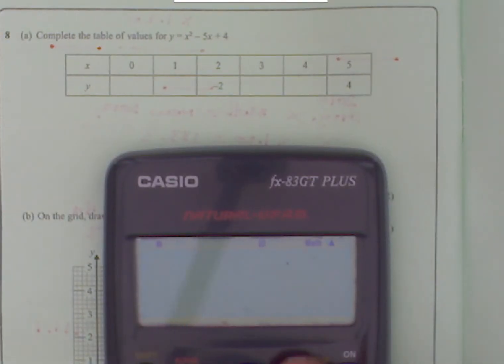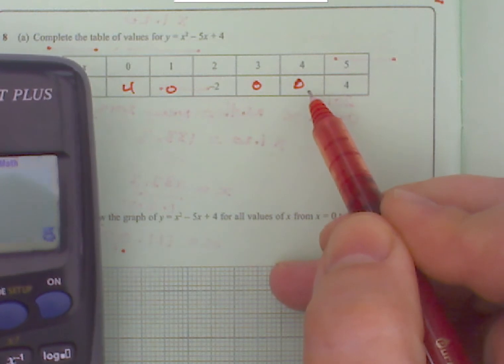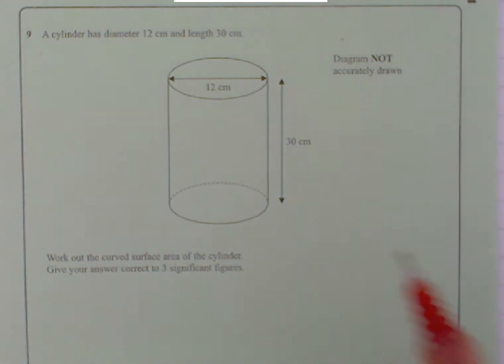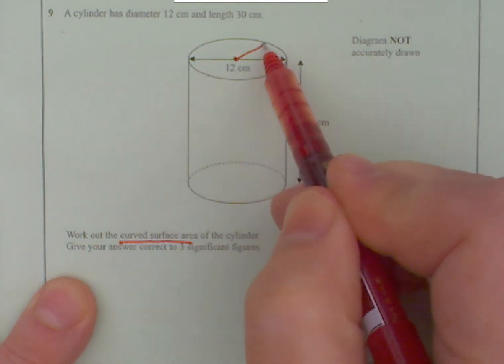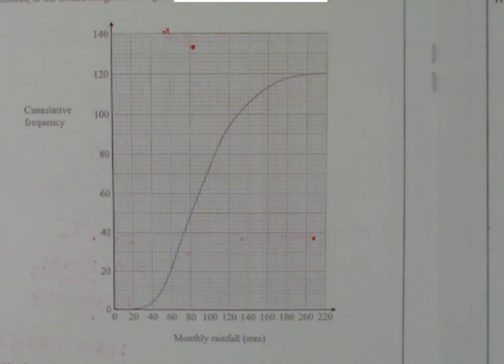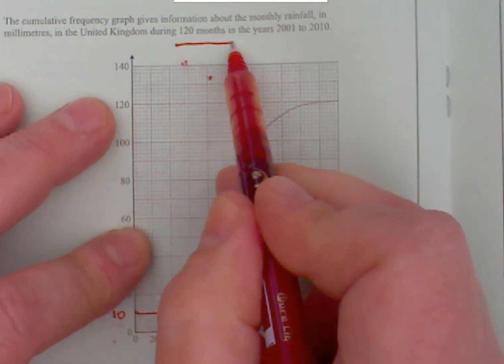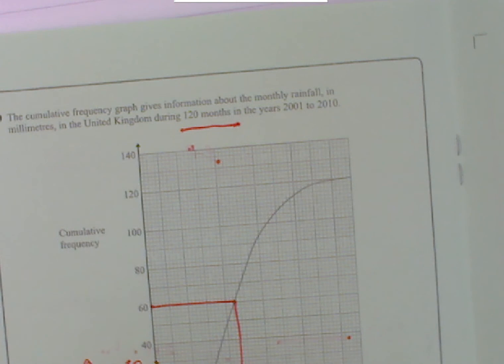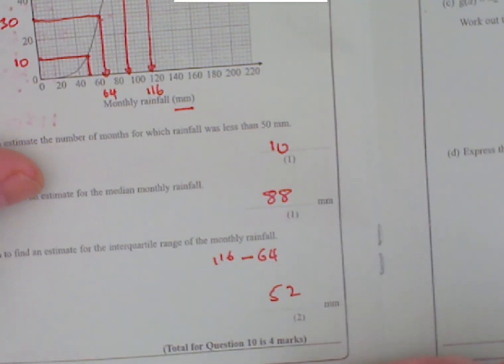Year 11 Green Paper q8 10